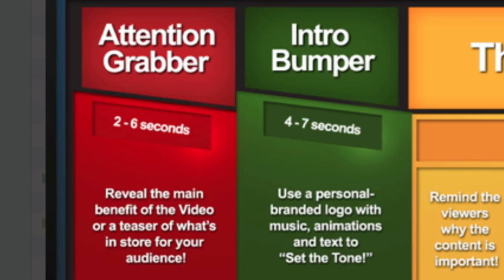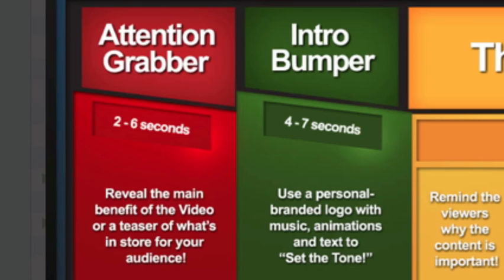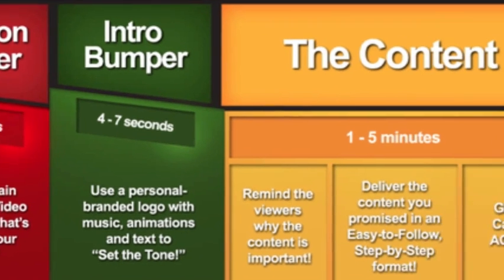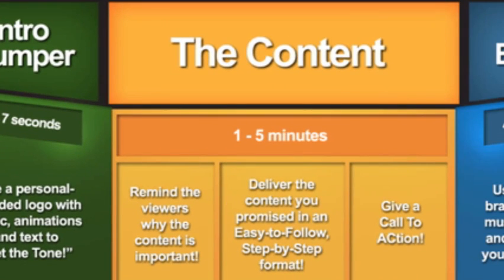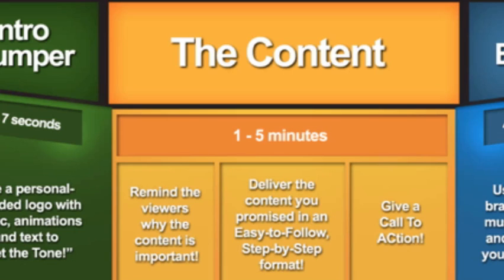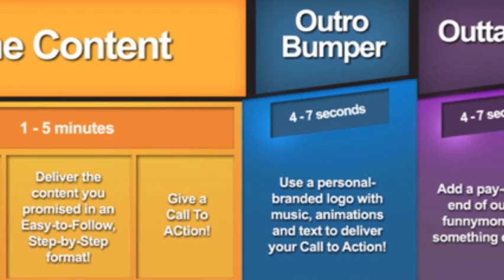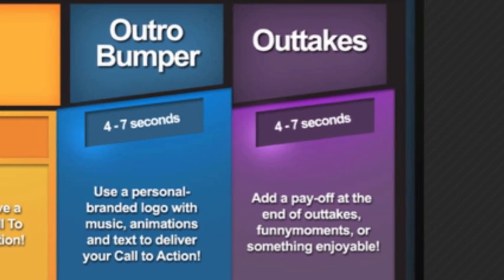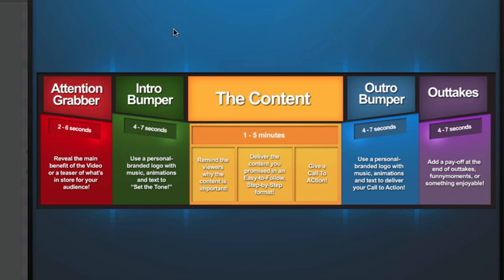The 5-Part YouTube Video Outline (Tutorial)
See the 5 Part Video Outline in Action